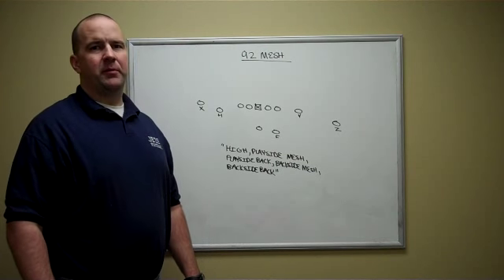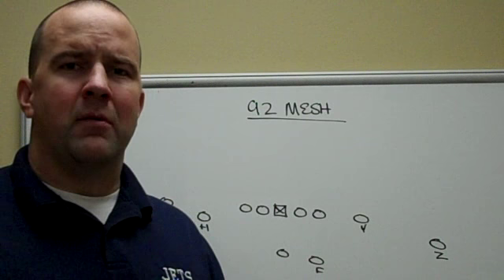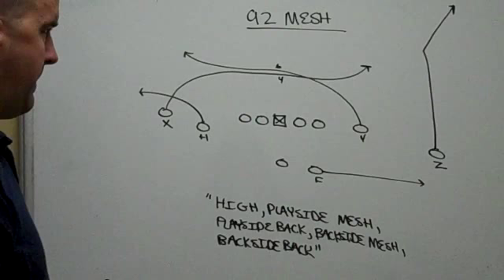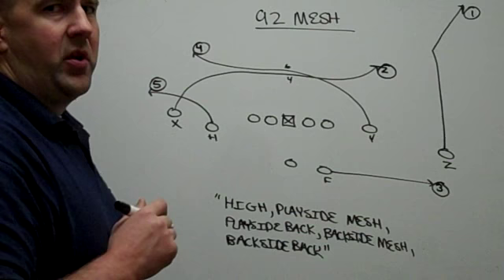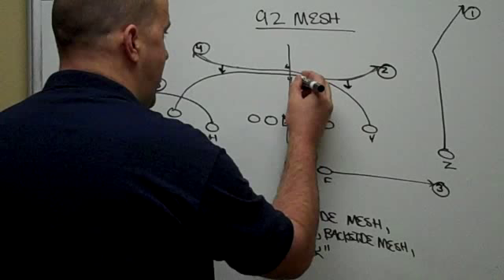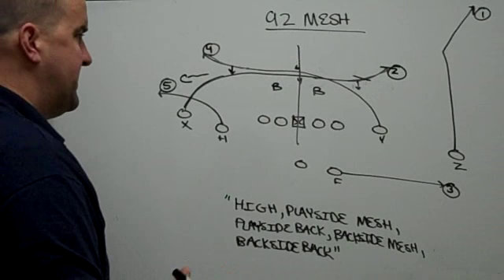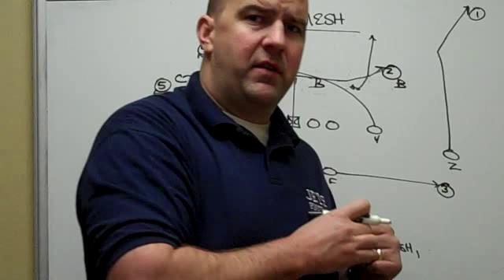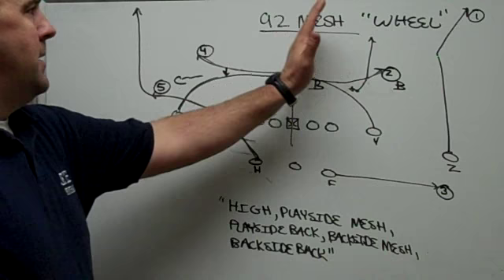Jets 92 Mesh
Discussion of the 92 Mesh concept run by the Jets youth football program in Shreveport, LA. Video was made to give Coaches, players, and Parents a resource for understanding this concept in the offense